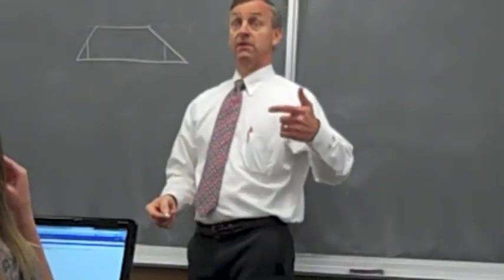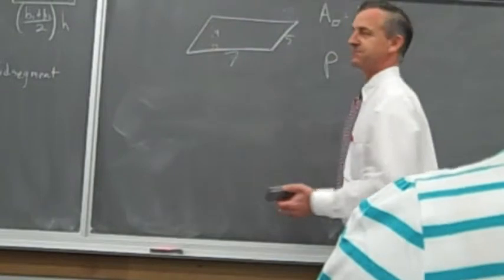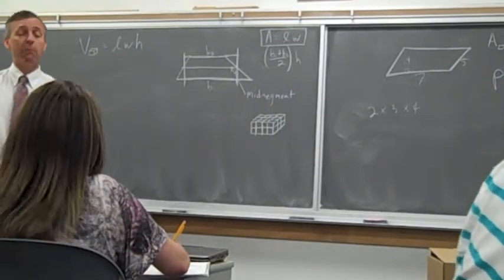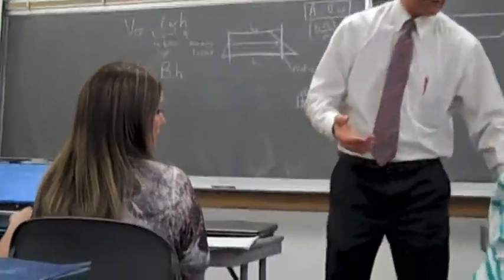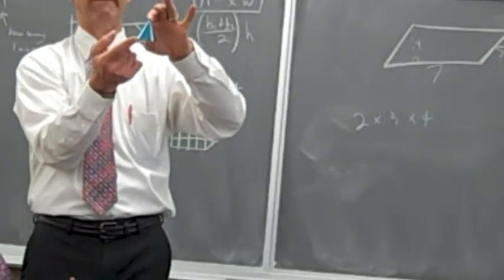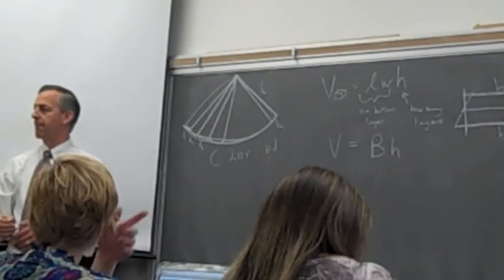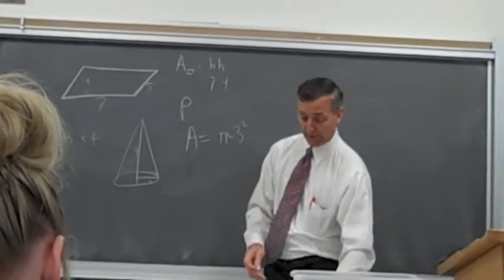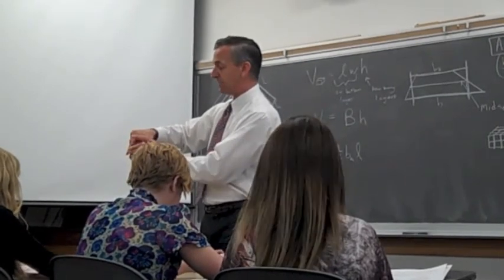Math 206 Day 13 (June 4, 2013)